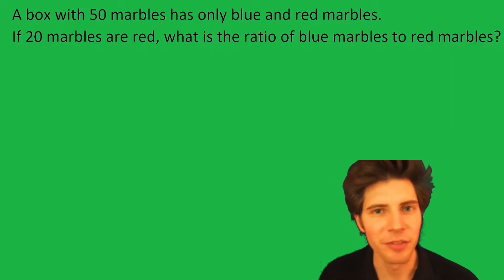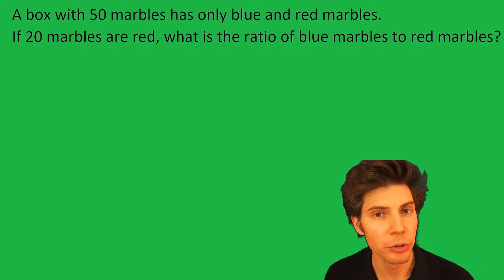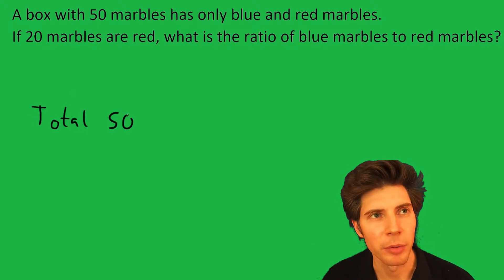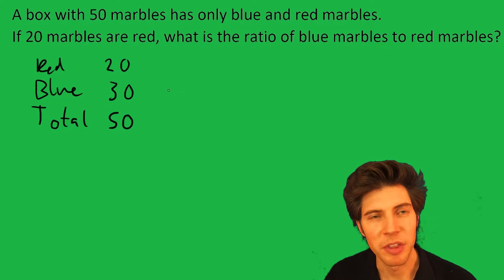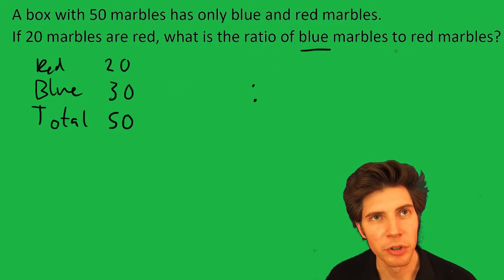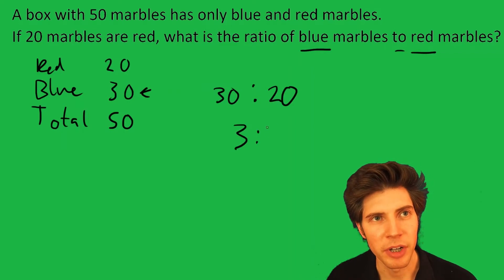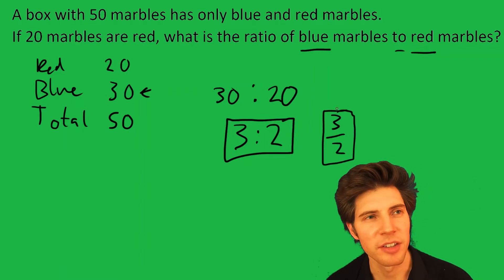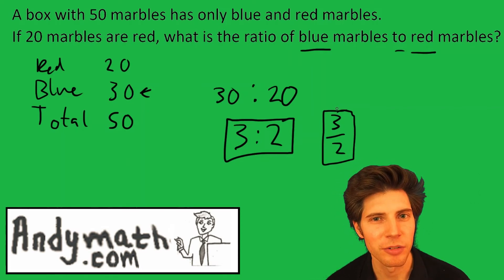Ratios Word Problems